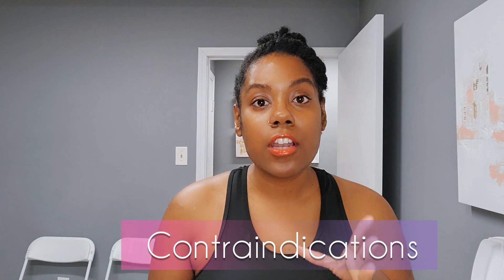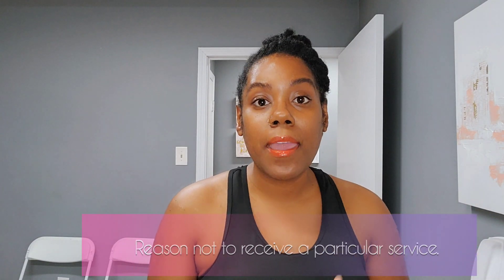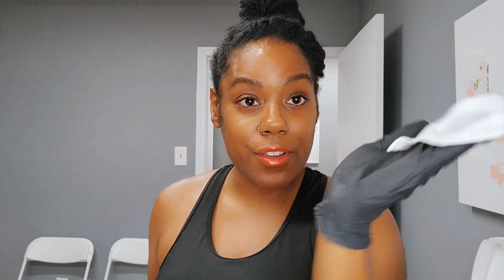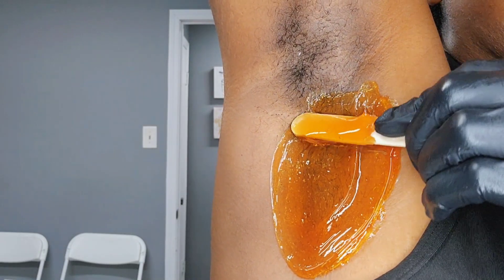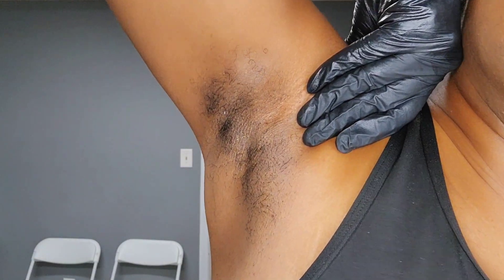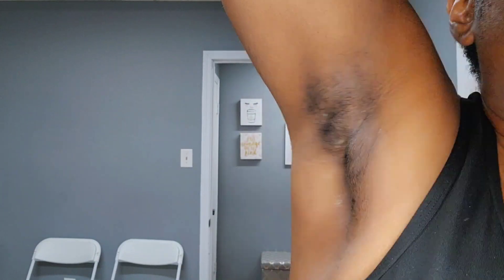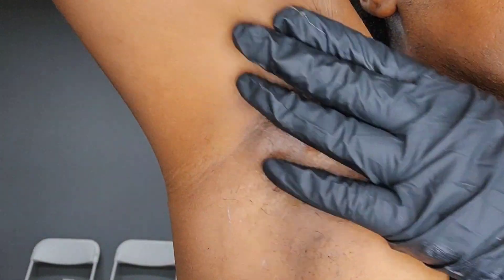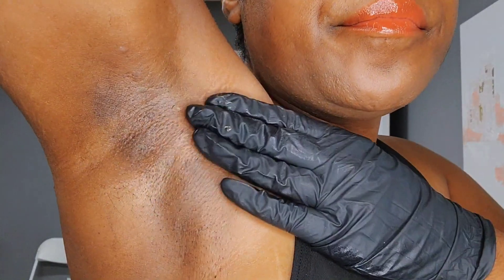Wax At Home Like A Pro: Underarm Edition